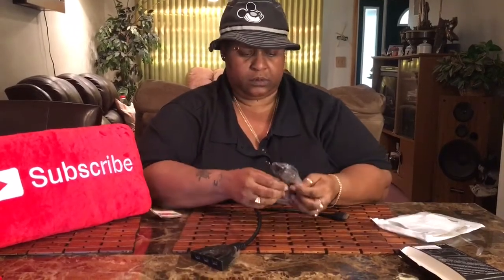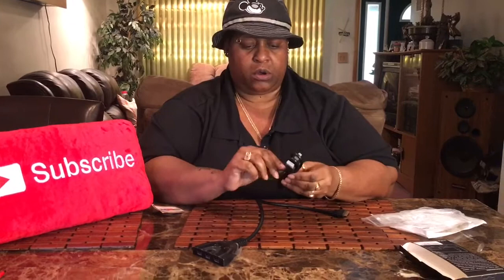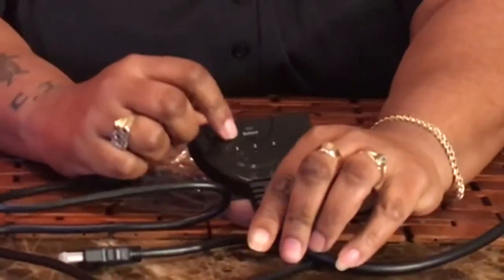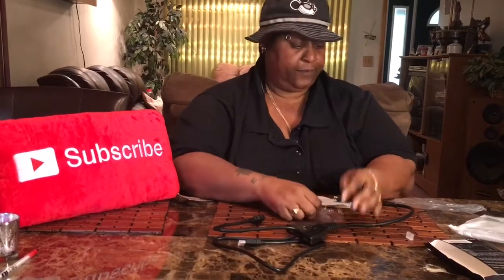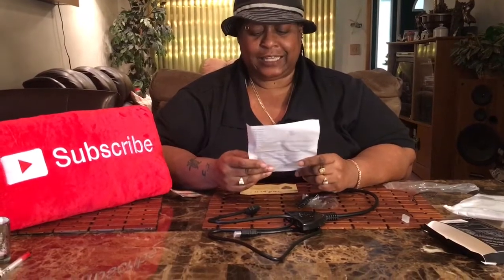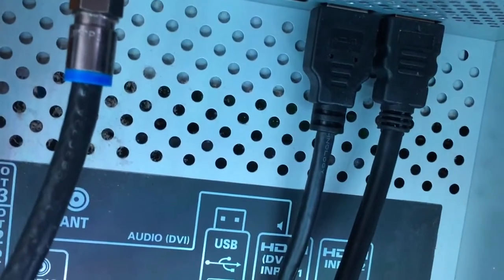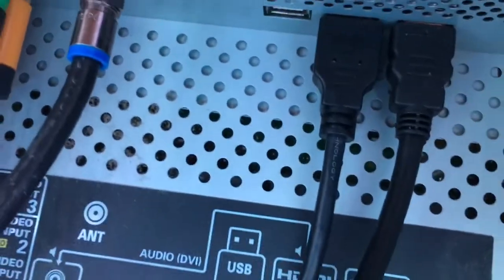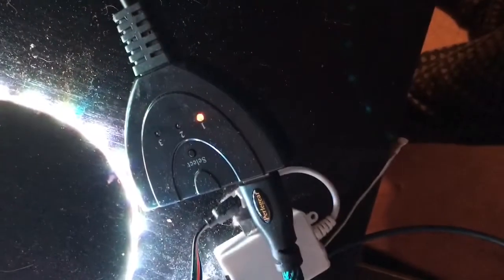How to Connect HDMI Switcher to Devices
In this video I will be reviewing HDMI Switcher 3 Port Hub with Pigtail.  As well as an demonstration. This HDMI cable support 3D 1080P HD Audio Come with 3.3 feet HDMI Cable   HDMI SWITCH (which is used to connect multiple Devices to Tv
How to work?
1) There are 3 ports and 3 corresponding led indicators in the switch, the lighting led indicates the corresponding port is working. It also switch it to other ports by pressing the switch button manually.
2) If you only hook up 2 devices, the 3rd led indicator will not light up.
3) The switch is designed to switch to the right device automatically, initially it switches to the device which is newly hooked up.
Compatible:
PS4,PS3, Xbox One, Xbox360, Blue-ray DVD player, TV Box, Cable Box, Ruku, Chromecast, Amazon Fire Stick, Laptop, etc; the 3 female hdmi ports only alow you to directly connect hdmi to hdmi cable(Not support dvi to hdmi/dp to hdmi cable,etc).

SHOP⤵️
HDMI Switcher 3 Port Hub

SHOP⤵️

SOCIAL MEDIAS